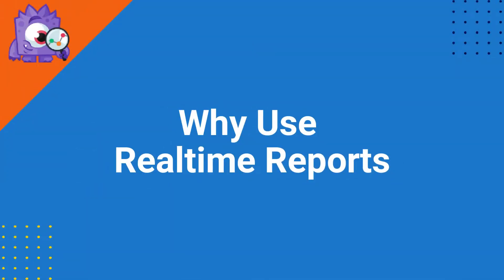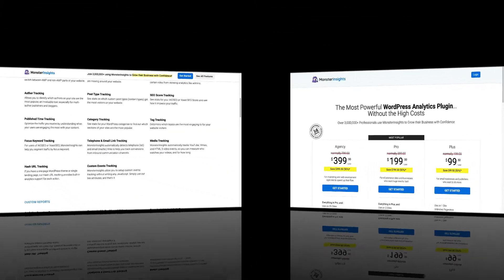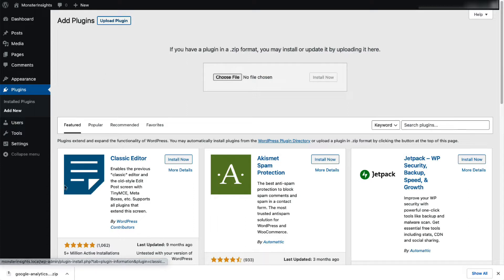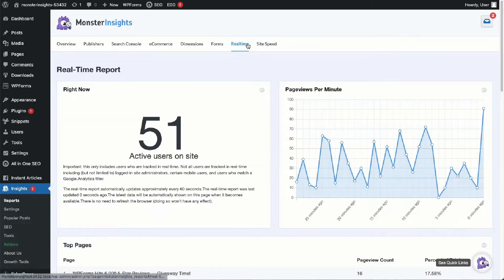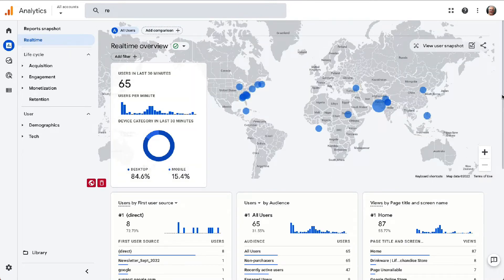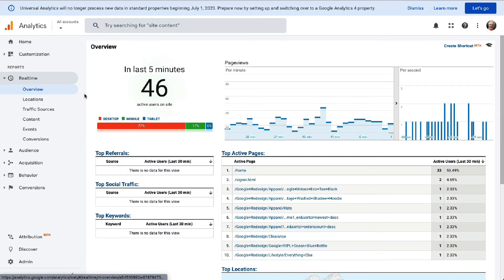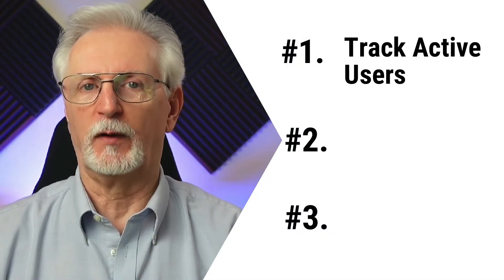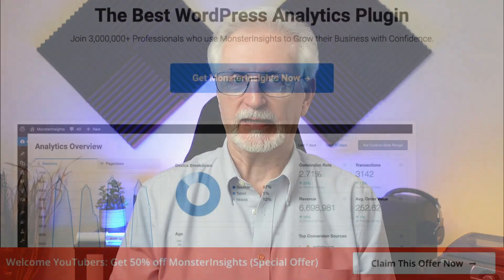How to Find and Use Realtime Reports in Google Analytics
Learn how to find Realtime reports in Google Analytics and tips on how to use them.

00:00 Introduction
00:10 Why Use Realtime Reports
00:28 How to View Realtime Reports Using MonsterInsights
02:20 How to View Realtime Reports in WordPress
03:16 How to View Realtime Reports in GA4
04:11 How to View Realtime Reports in Universal Analytics
05:13 3 Major Benefits of Using Realtime Reports

* How to Find Your Most Profitable Email Campaigns in Google Analytics